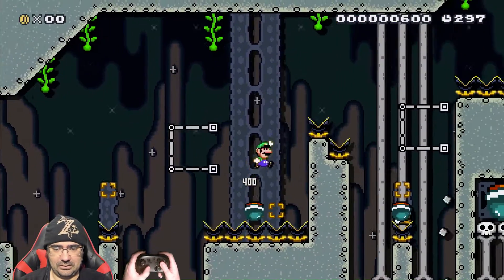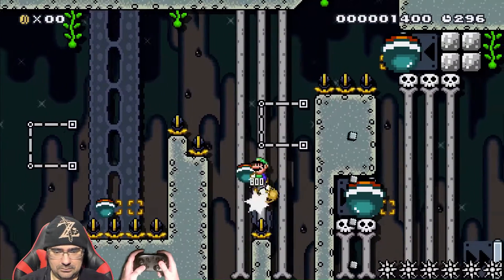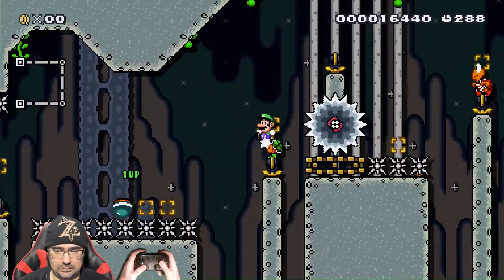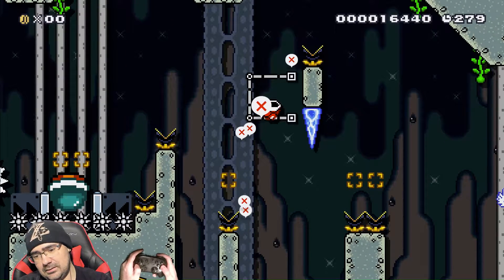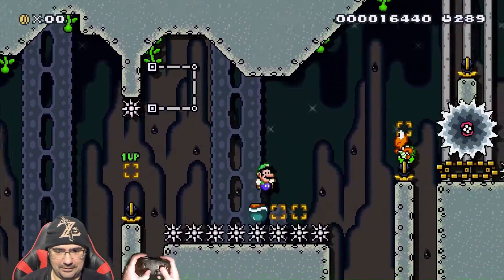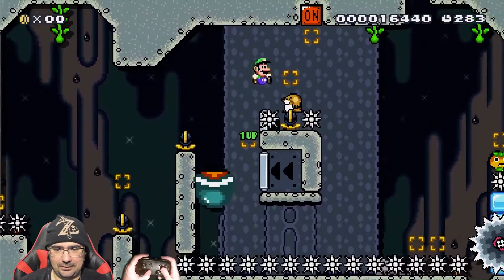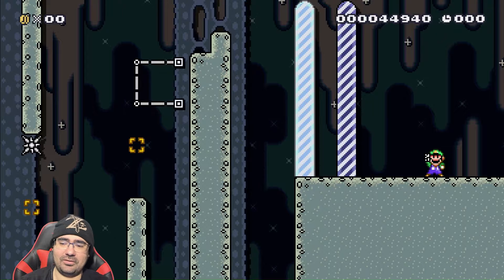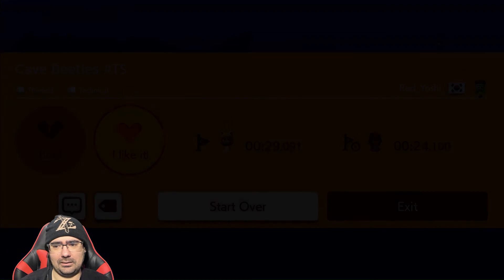Yo Dawg, we heard you like shells Mario and Coffee 1/6/2022 Cave Beetles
Hello and welcome to Mario and Coffee. This is a new daily series of super-expert Mario Maker levels played with an upbeat attitude to help you get ready for your day.

1-6-22 Cave Beetles from Red_Yoshi_  FPT-SKS-7VF_1